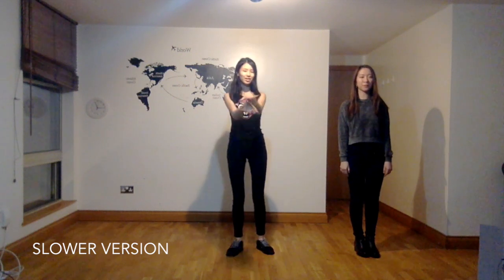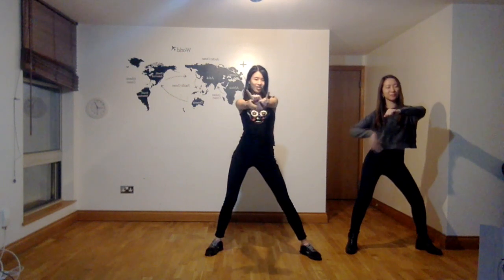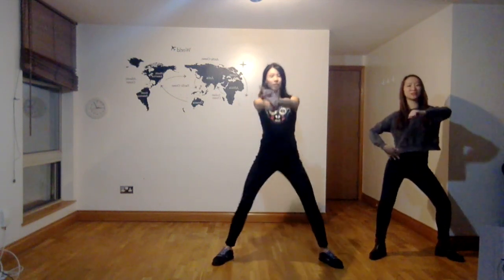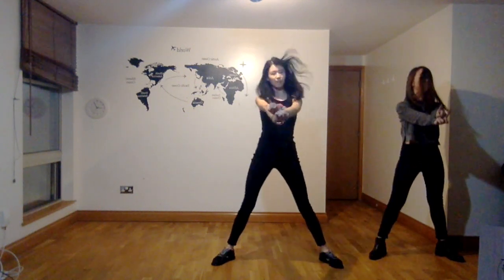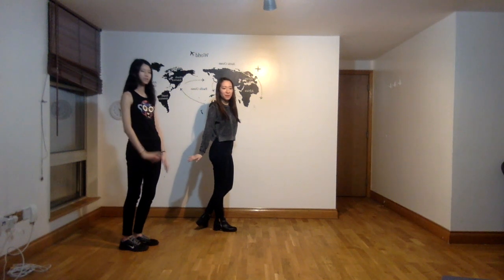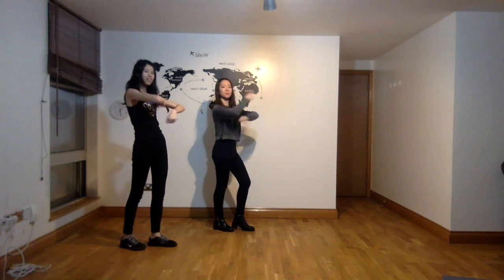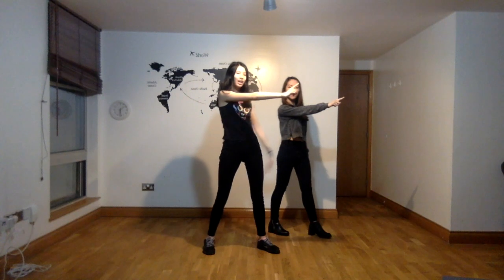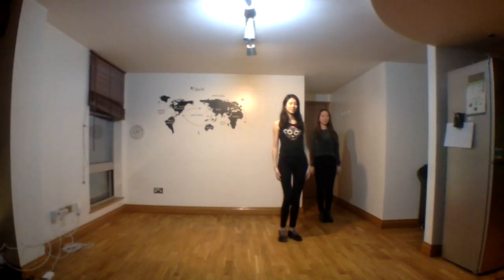Hyoyeon - Mystery Dance Tutorial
Hey! So I just thought that since I just reached 1K subs, I would release my first dance tutorial as a special thank you video to all my subscribers :)

I decided to feature my friend Dorothy since she liked the choreography and really wanted to learn it!